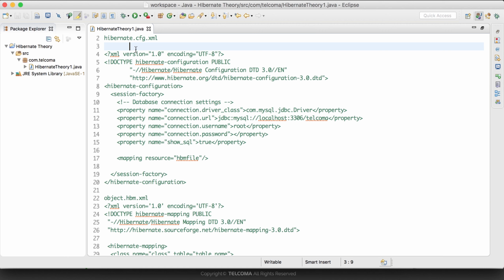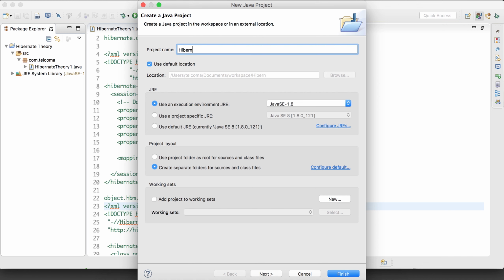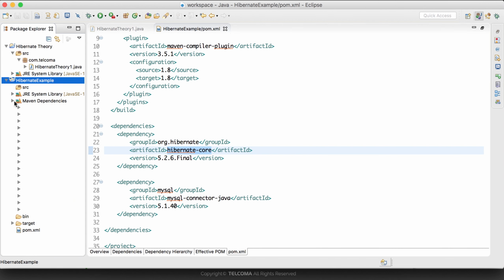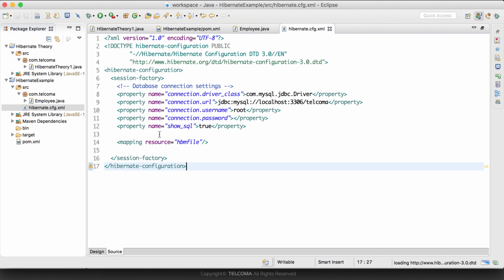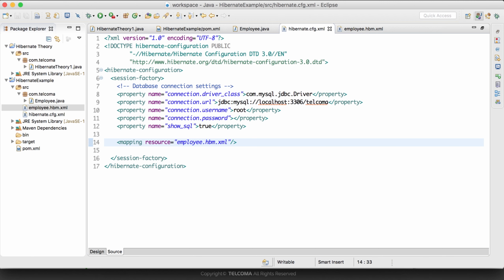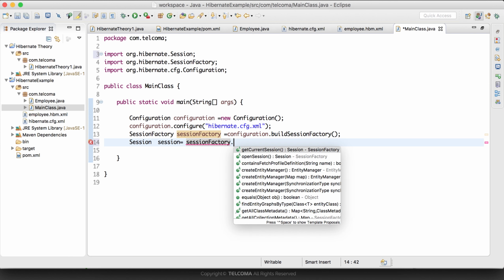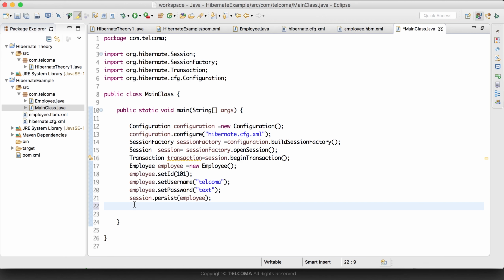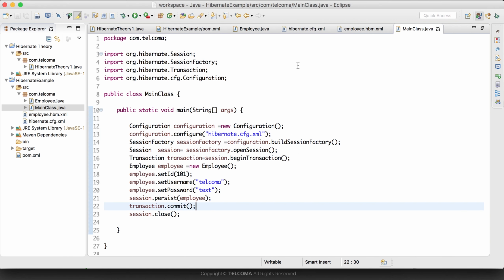8 Simple Hibernate example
A simple Hibernate example in *Hibernate in Practice* demonstrates how to configure Hibernate, map an entity class to a database table, and perform basic CRUD operations like saving, updating, and querying data. This helps in understanding the core features of Hibernate ORM and its interaction with the underlying database.